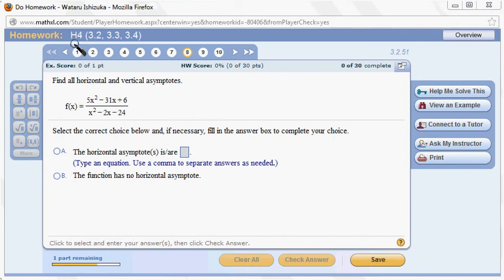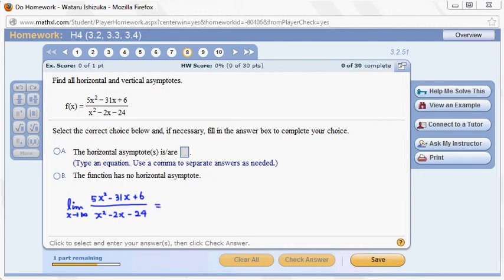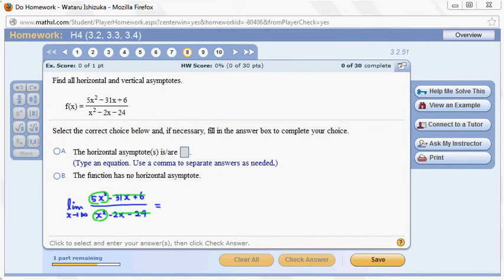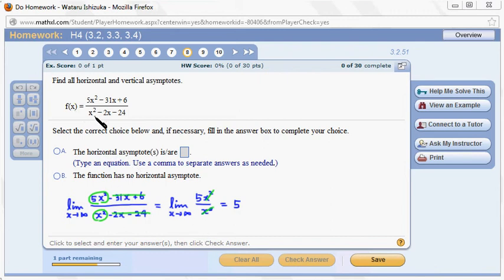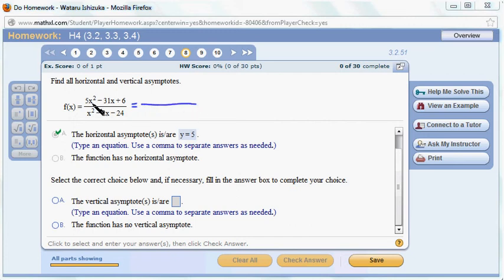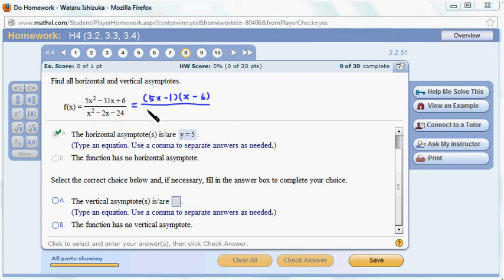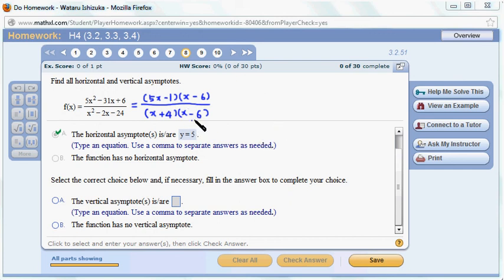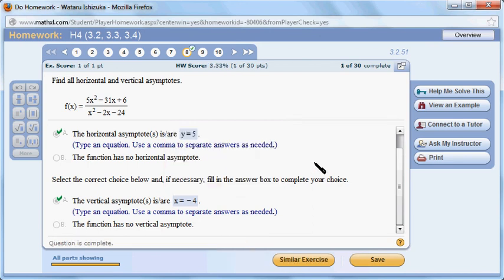MTH108 H4 #8 (Summer 2013)